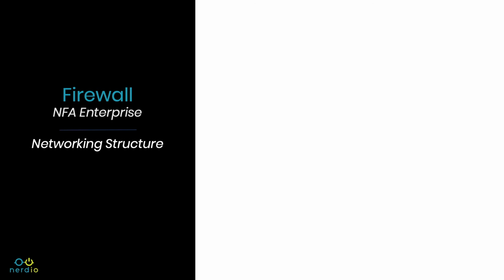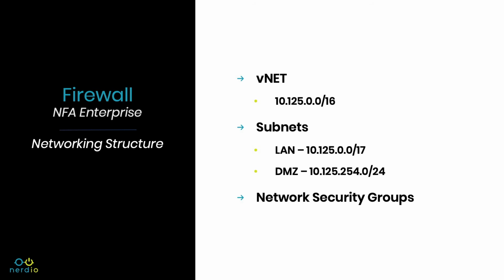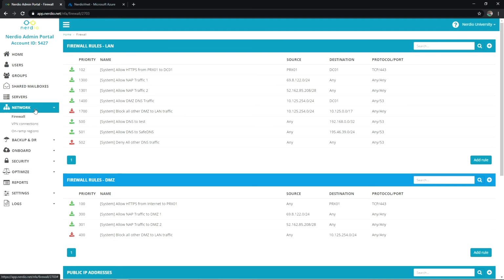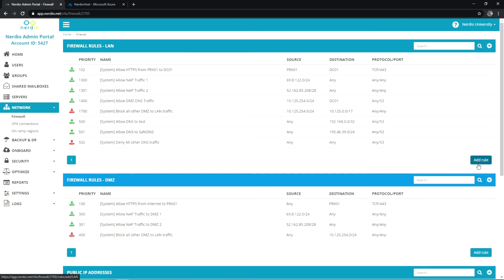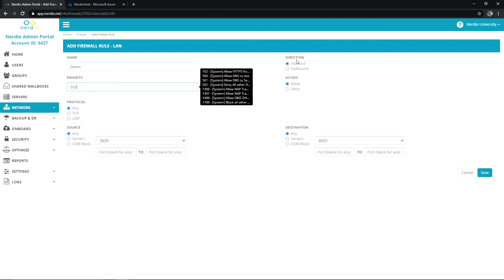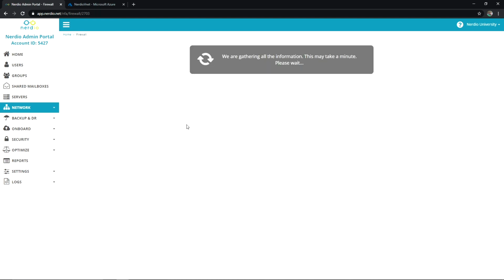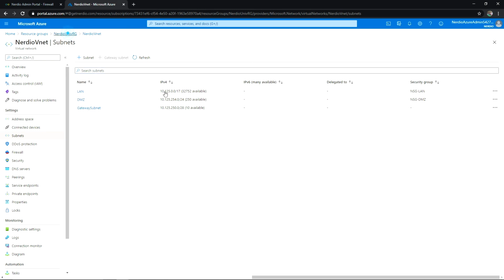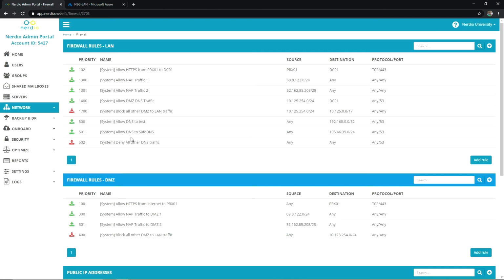Firewall - Manage (Nerdio Accelerate Series for MSPs)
In this quick demo video, we'll walk you through managing your firewall via the Nerdio Admin Portal. Nerdio is the definitive deployment, pricing, packaging, management, and optimization solution for Managed Service Providers.